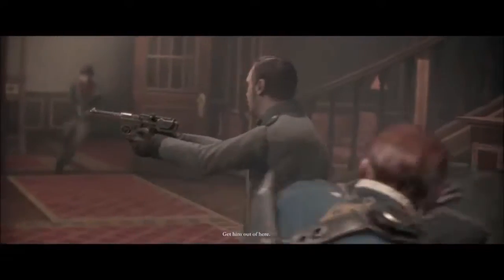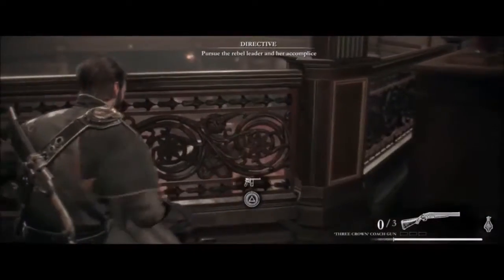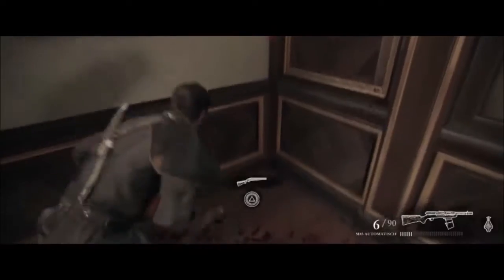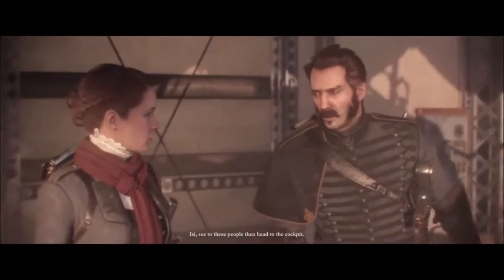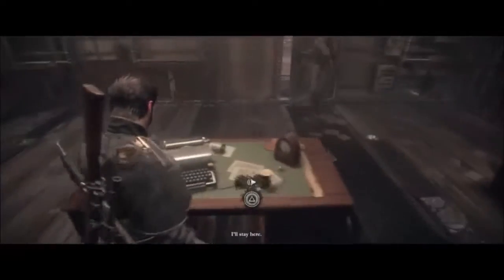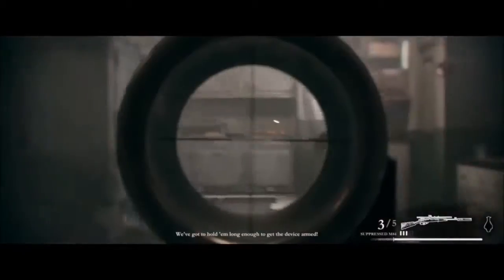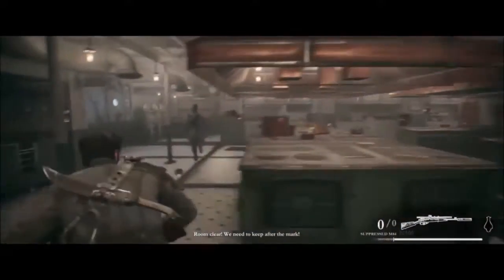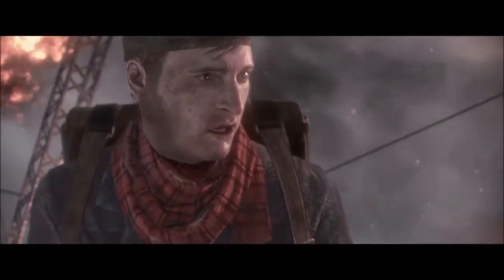Let's Play: The Order:1886 [Part 8]